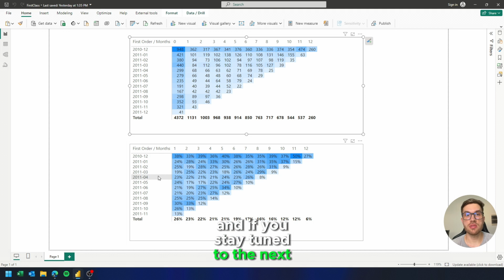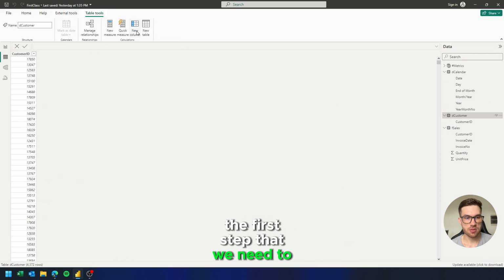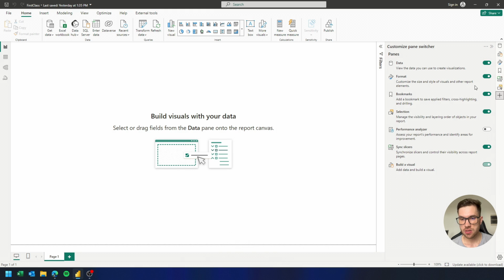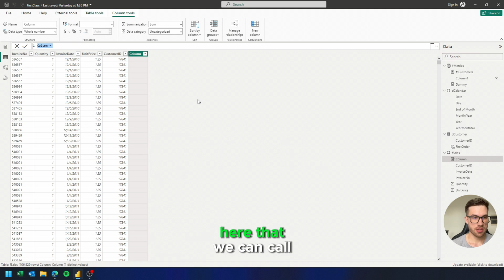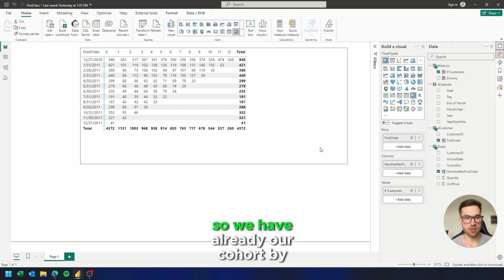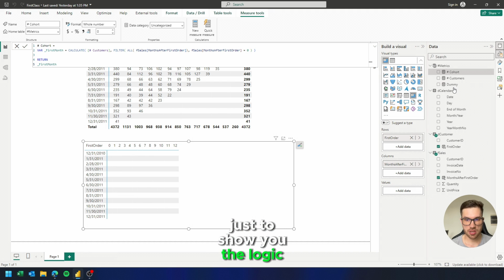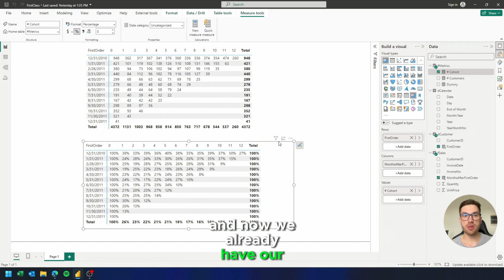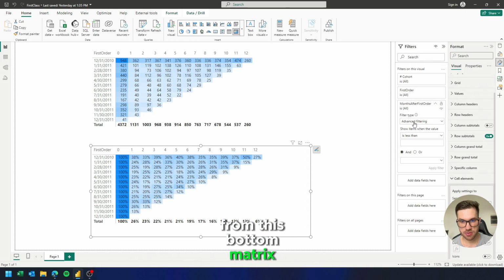Quick Cohort Analysis in PowerBI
In this video, I guide you through the process of developing a Cohort Analysis using Power BI.  Learn how to build a straightforward solution designed to meet your cohort analysis needs.